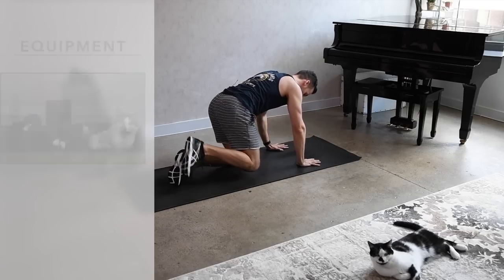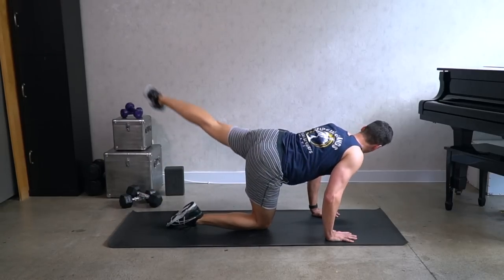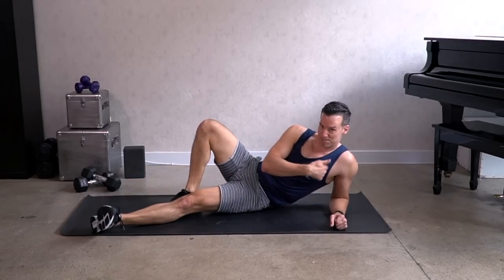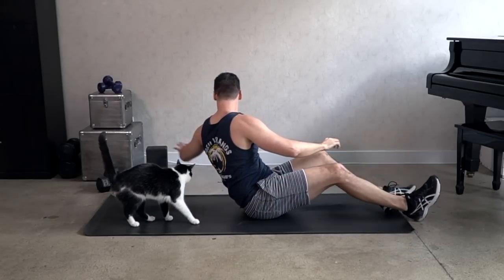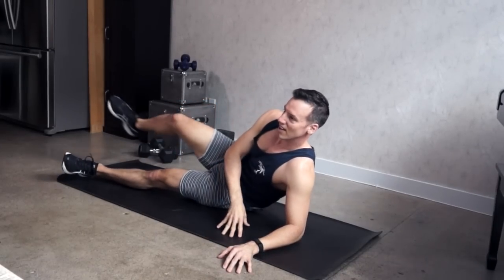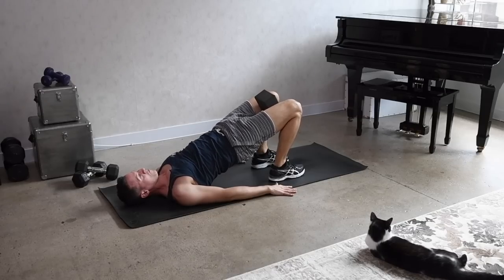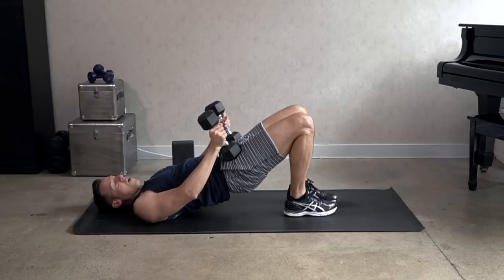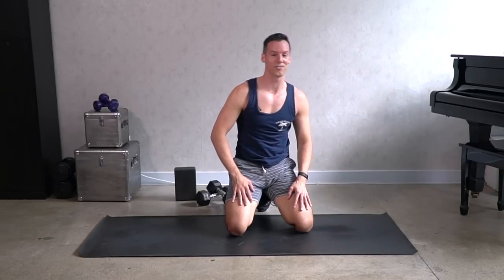Strength: Glutes & Inner Thighs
Get over 20 workouts with the book 100 PLANKS: The Plank Encyclopedia for Back Health, Bodyweight Training, and Ultimate Core Strength

Great Glutes On Fire! Who doesn't love a good glutes and inner thigh workout? ME, halfway through filming this, haha. Seriously, this may look easy but if you're focused on recruiting the right muscles, it won't be. And this workout will improve the neuromuscular connection between your brain and your glutes which often gets dulled over time because, well, we're sitting on them all the time! So when doing all your squats and lunges, you'll be able to fire the glutes much more easily and your stability will improve which will reduce joint strain and improve overall technique. Also because buns of steel!